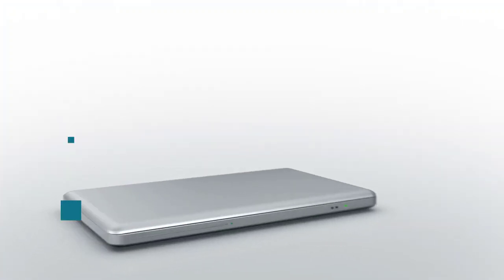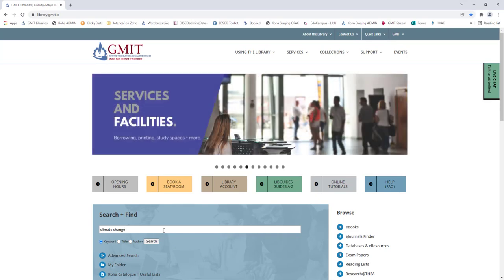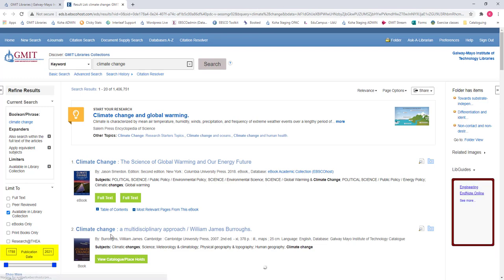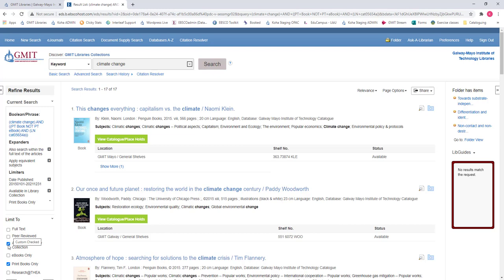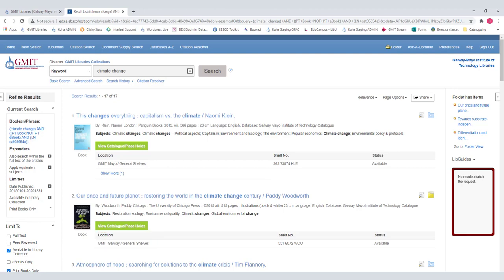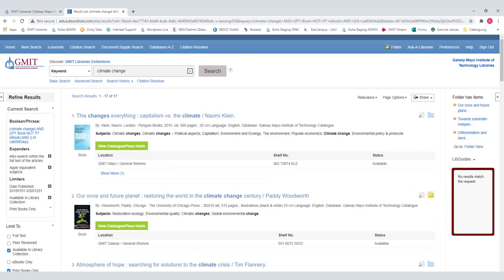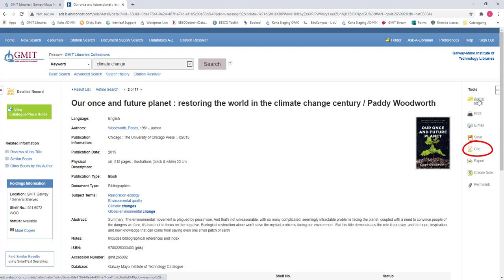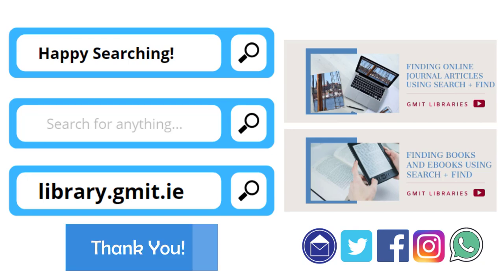Using Search and Find to access the resources you need to support your studies at ATU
This tutorial will show you how to find resources for your studies using Search + Find, the library's discovery service. As well as the physical items on the shelves in GMIT Libraries it offers a way to search and retrieve eBooks, journal articles, audio-visual material and more. Learn how to save and cite the books and other items you find in GMIT Libraries.